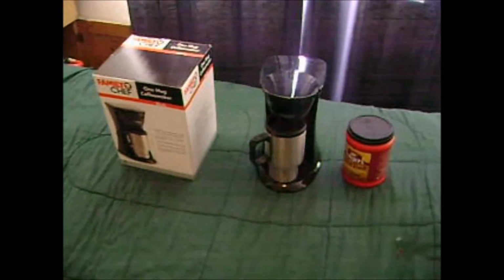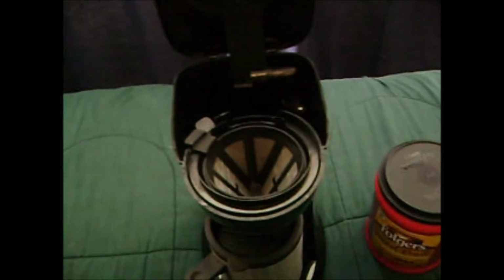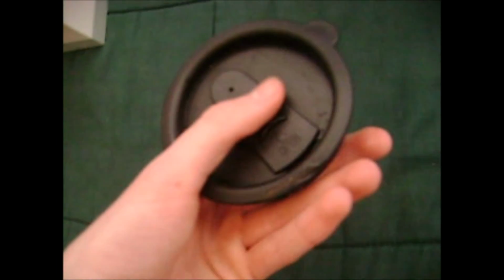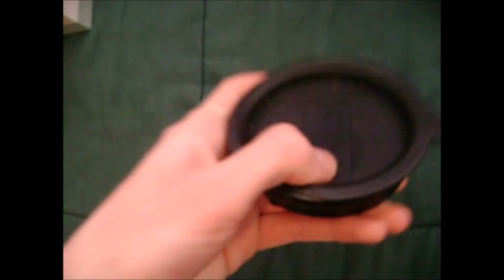Family Chef Coffee Maker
This is my first coffee maker video on YouTube ever!  :D I'm gonna show you how to use it.

Video was filmed yesterday (using the Sony Cybershot camera), and pictures were taken yesterday also (using my black and red Nikon camera).

P.S. I really DO wish YouTube would make the playing bar to be white again (instead of black), and the old design of the description box too (I meant the one from 2010/2011).

Annotation added 1/21/13 at 10:00 p.m.